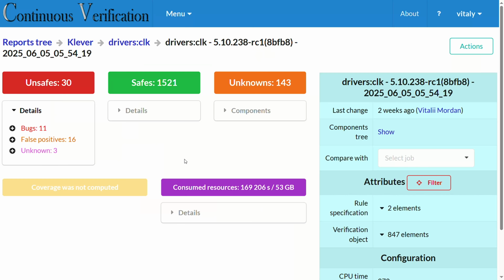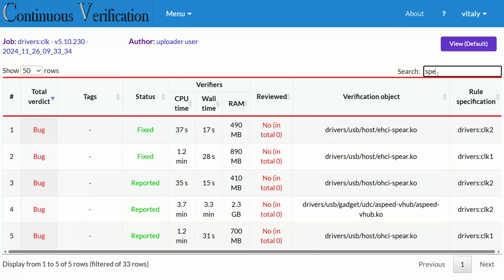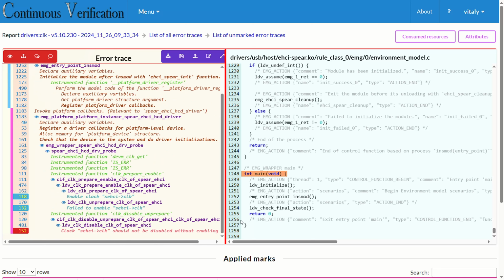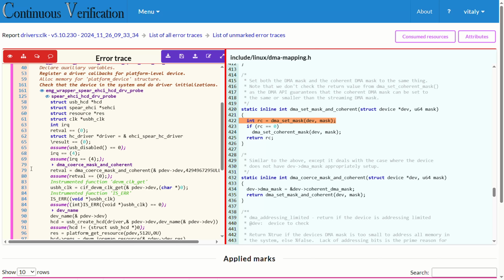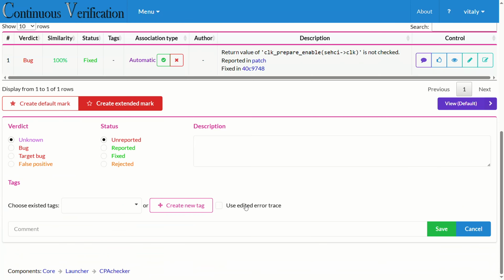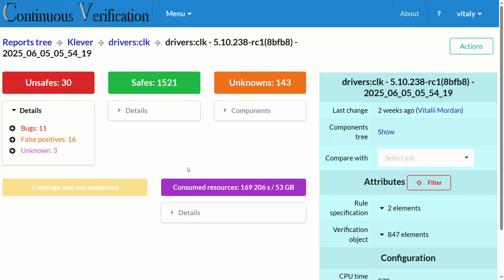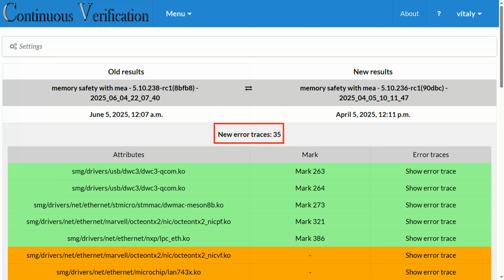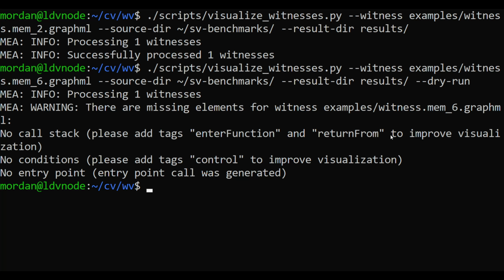Witness Visualizer: A Tool for Manual Inspection of Software Verification Results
This video presents a tool demonstration for Witness Visualizer.

0:00 - Introduction
0:30 - Overview of the Witness Visualizer web interface
1:12 - Visualizing real bug traces in Linux kernel modules
3:33 - Using Witness Visualizer for regression verification
4:17 - Integration with SV-COMP tools and results

📄 Abstract:
We present Witness Visualizer, a tool for transforming machine-readable verification results into a human-readable, interactive format. Witness Visualizer reduces the time required for manual analysis by highlighting key elements of verification witnesses and hiding the irrelevant ones. While originally developed for the Software Verification Competition (SV-COMP), Witness Visualizer can be applied to any verification outcomes that conform to the SV-COMP witness format, including verification tasks for Linux kernel modules. In addition, Witness Visualizer supports regression verification by identifying newly introduced witnesses and filtering out redundant or similar witnesses across software versions. Witness Visualizer is freely available as open-source software.